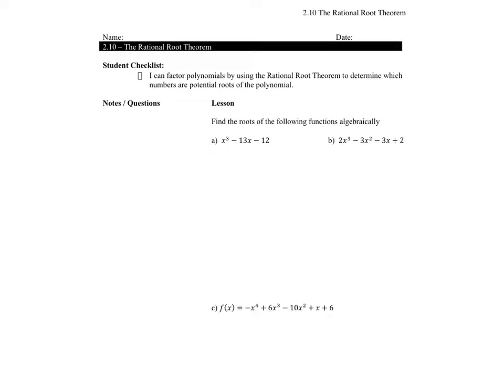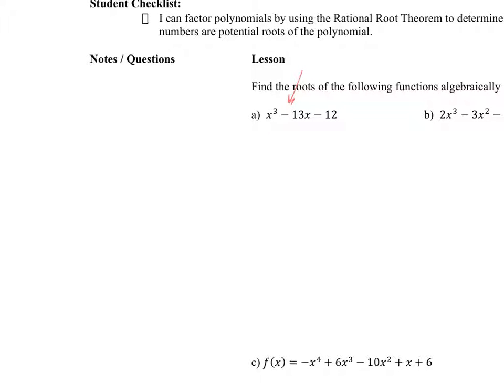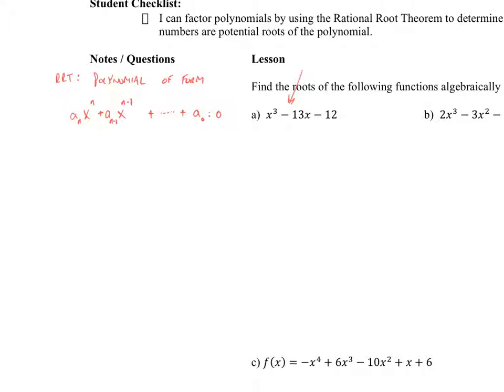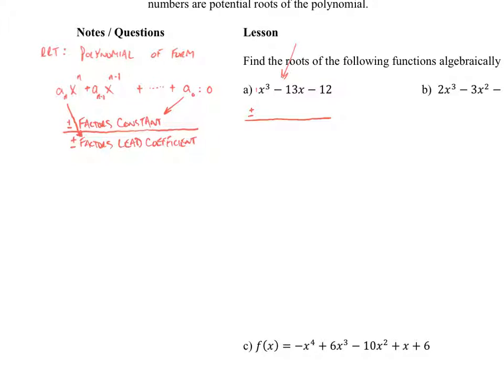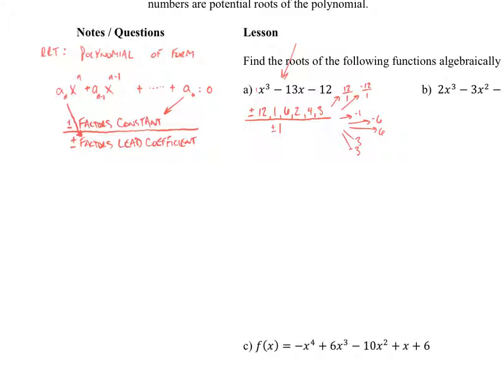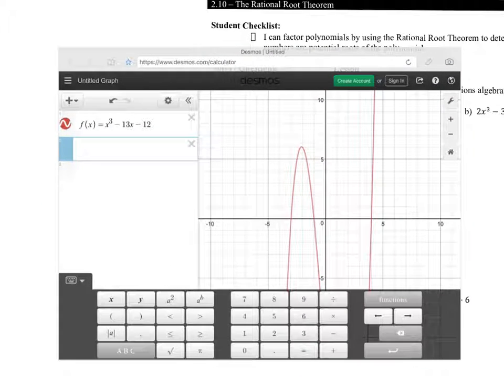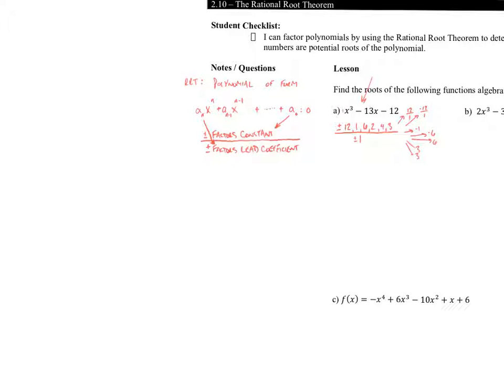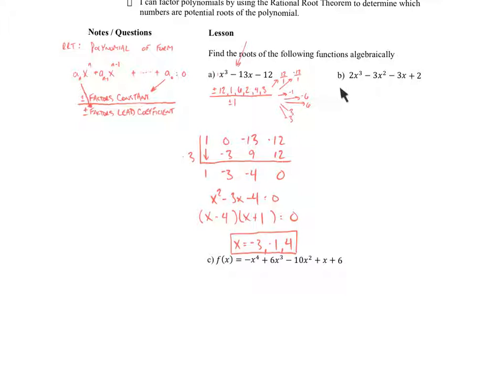The Rational Root Theorem Notes (Pt. 1)